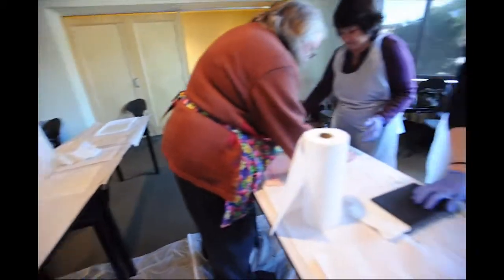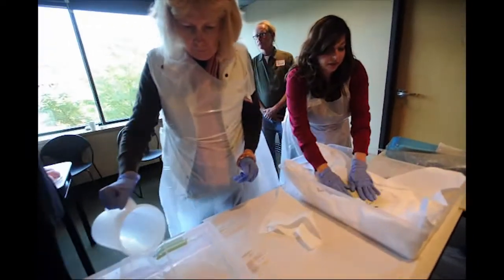Book restoration class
Art conservator Victoria Montana Ryan, of Colorado Springs, gave pointers to employees from regional libraries and museums on the rescue of a book from water during a conference Thursday afternoon October 17, 2013 at the Robert Hoag Rawlings Public Library in Pueblo, Colo. The hands-on demonstration was part of an effort to teach the restoration of water damaged books and other artifacts in the wake of recent Colorado flooding. (Chieftain video by Bryan Kelsen)